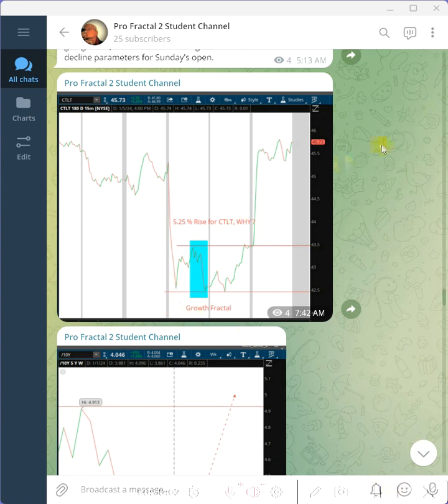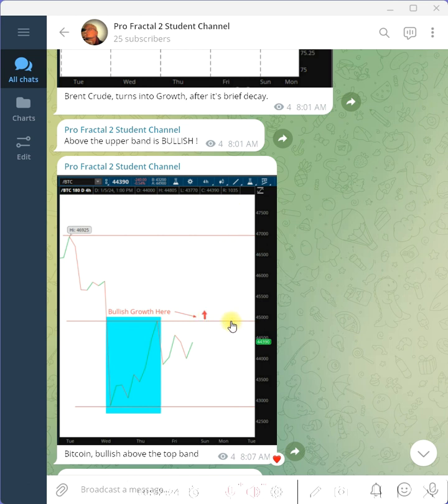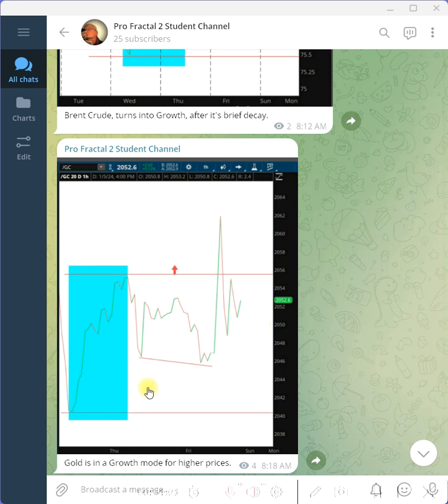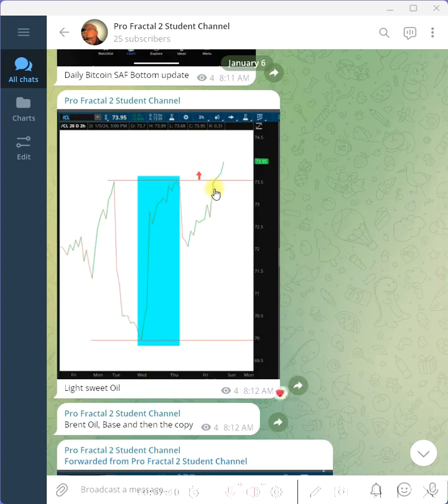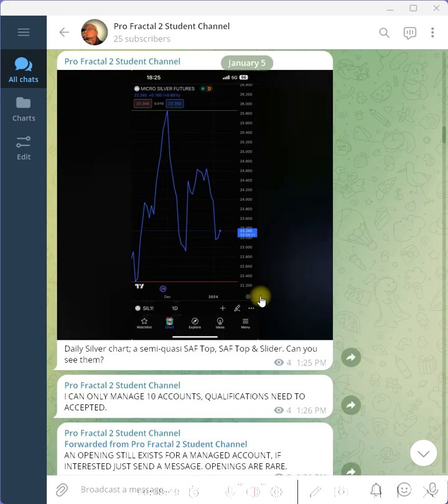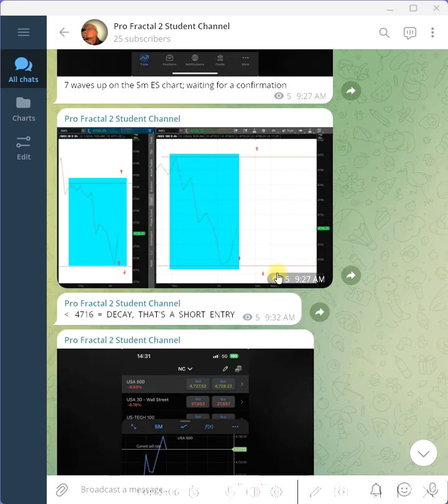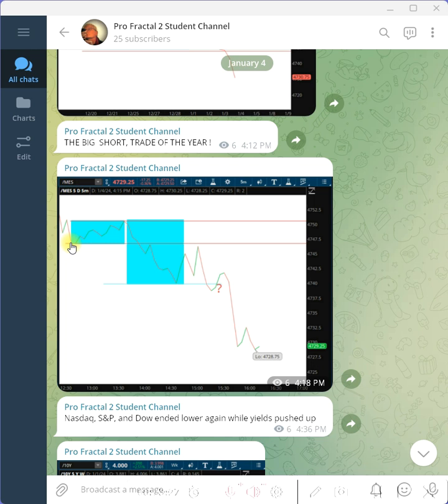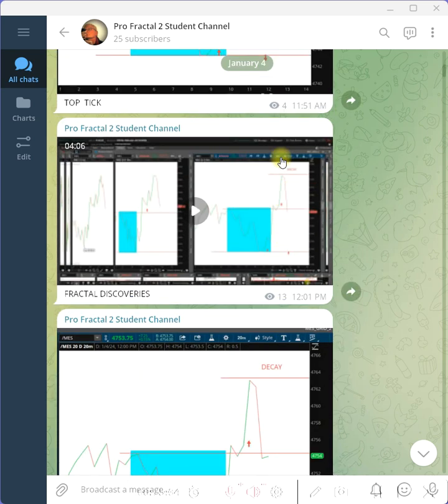Weekend Fractal Setup Opportunities